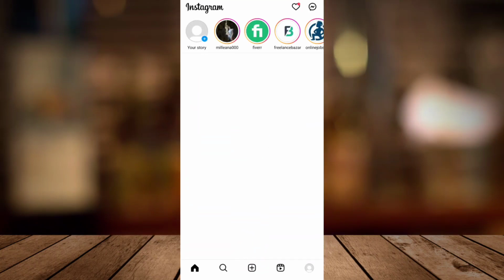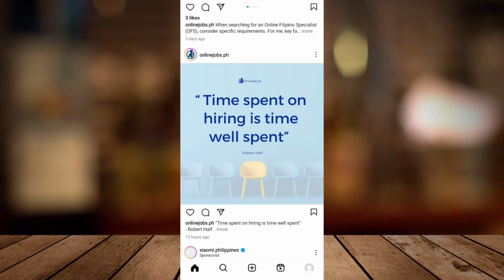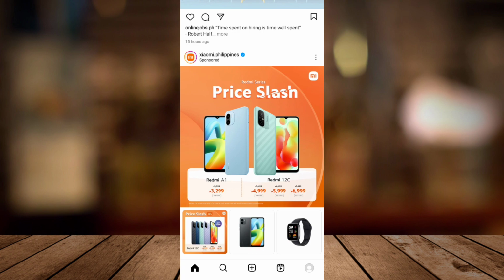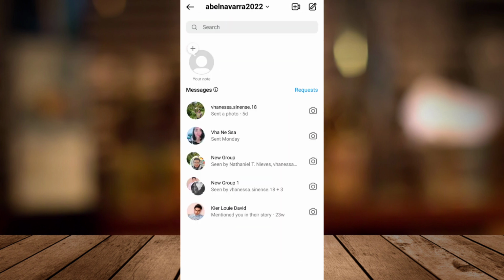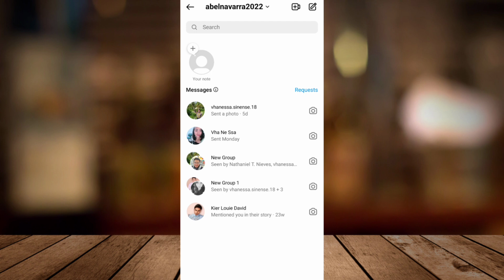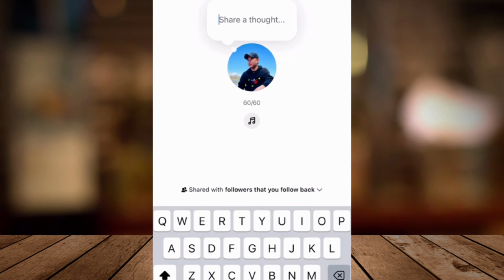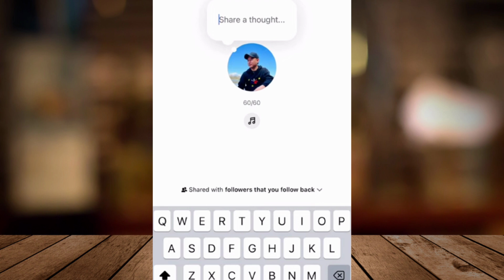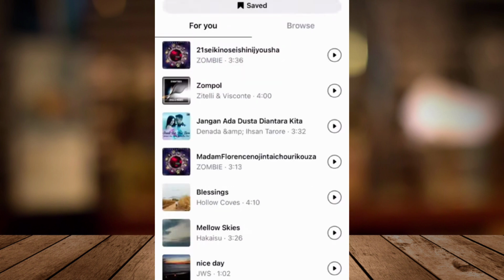🎵 How to Share a Song Using Note Feature on Instagram!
In this video I'll show you How to Share a Song Using  Note Feature on Instagram!  The method is very simple and clearly described in the video. Follow all of the steps & you will know how to share a song with note feature on instagram!